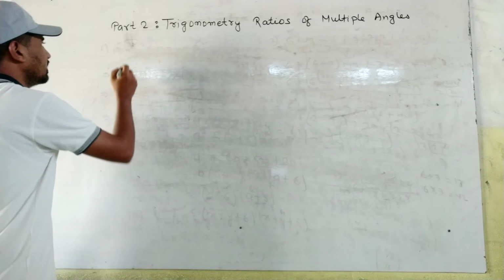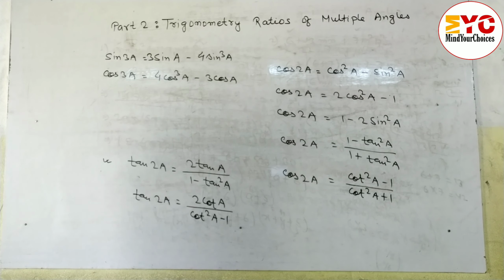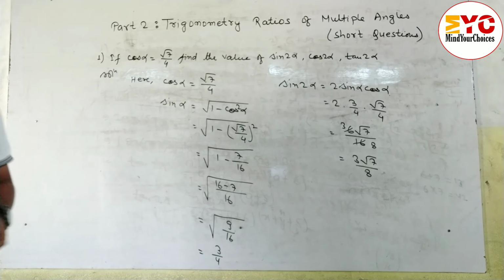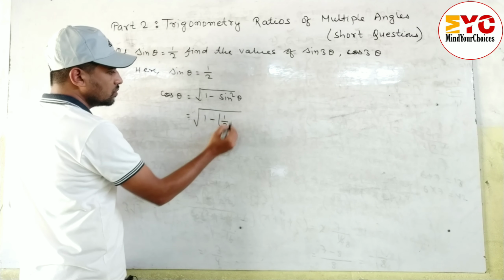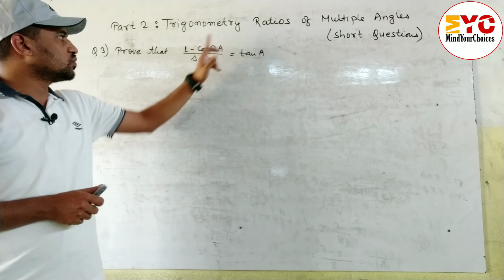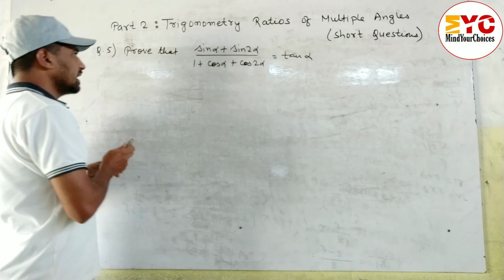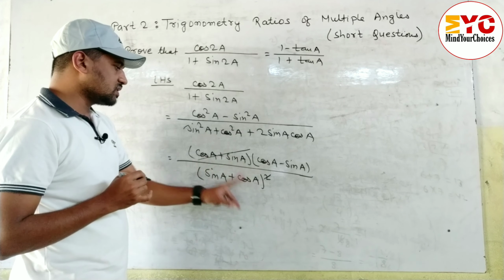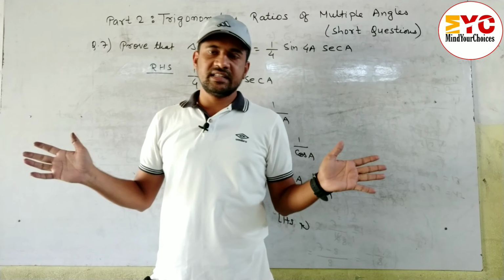Trigonometry Class 10 | Class 10 Trigonometic identities | Trigonometry tricks | Prove that question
Trigonometry Class 10 | Class 10 Trigonometic identities | Trigonometry tricks | Prove that question | Trigonometry class 10 introduction

In this video you will learn the basic concepts of Trigonometry chapter of class 10 . This is first part of Trigonometry hope you will learn and enjoy this video

This video is related with these topic 👇

Trigonometry
Trigonometry identities
trigonometry table,
trigonometry formulas,